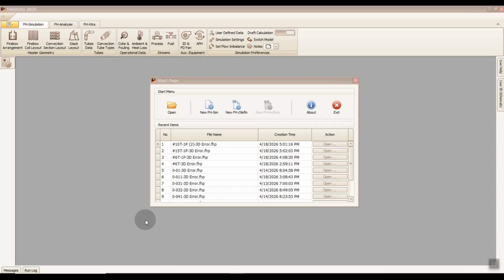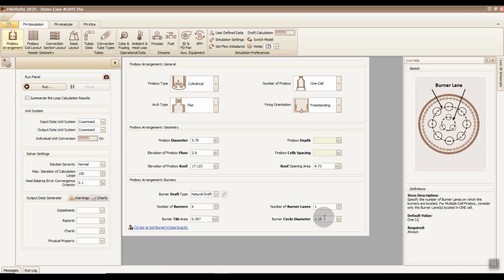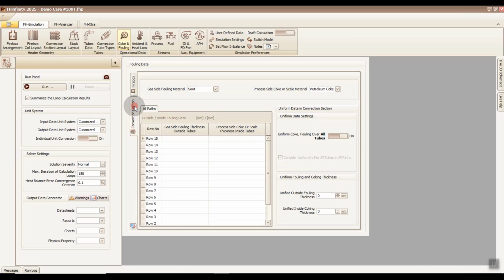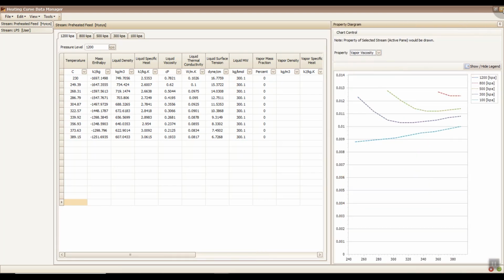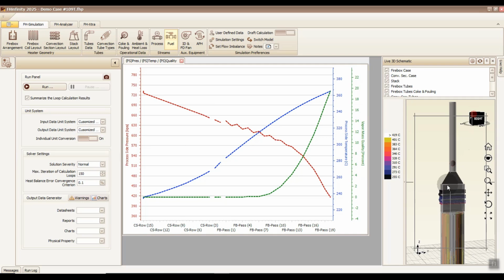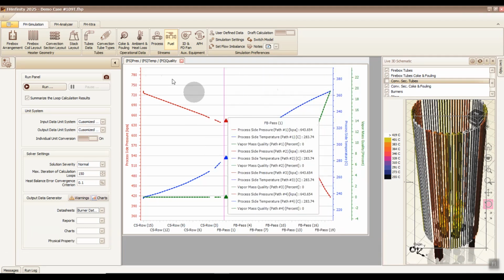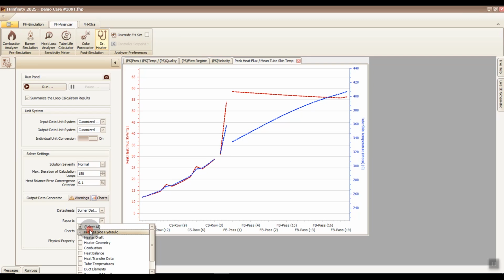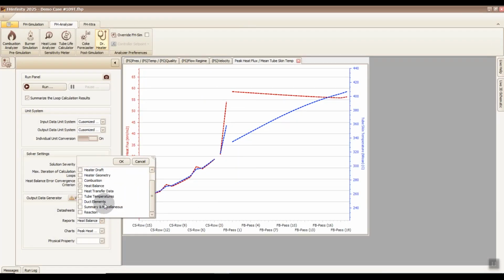FHinfinity Quick Tour - Part I (Basic Simulation)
FHinfinity Basic Simulation Tutorial: Step-by-Step Fired Heater Setup – From Geometry & Burner Configuration to API 560 Datasheets and Thermal Visualization.

🔹 What you'll learn in this demo:
• Process Conditions & Heater Geometry Setup:
  - Define feed specs, operating pressure, duty requirements, and physical layout (radiant/convection sections, tube arrangement)

• Burner, Tube & Convection Section Configuration:
  - Select burner types, set firing patterns, configure tube materials/layouts, and model convection bank geometry with finned/plain tubes

• Running the Simulation & Reviewing Key Results:
  - Execute the solver with real-time convergence monitoring, then review TMT, heat flux distribution, flue gas temps, and thermal efficiency

• Generating API 560-Compliant Datasheets:
  - Auto-export professional datasheets – ready for procurement, documentation, or client submission

• Visualizing Engineering Outputs:
  - Interactive plots of temperature profiles, heat flux contours, draft balance, and efficiency breakdowns – for quick insight and report-ready graphics

🔹 About FHinfinity:
FHinfinity is a Professional Fired Heater Simulation & Design platform for Engineers in Refineries & Petrochemical Companies. Built on Advanced Thermal Solvers, it Integrates Design, Troubleshooting, and Diagnostics – Delivering Accurate Pass Distribution, Burner Optimization, and Compliance-ready Reports.